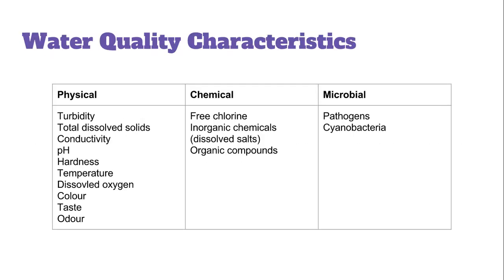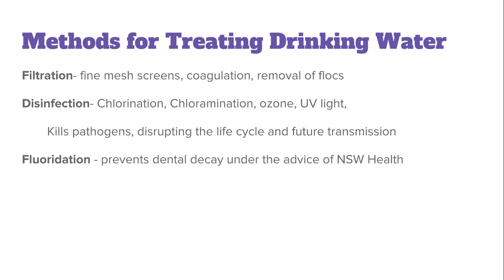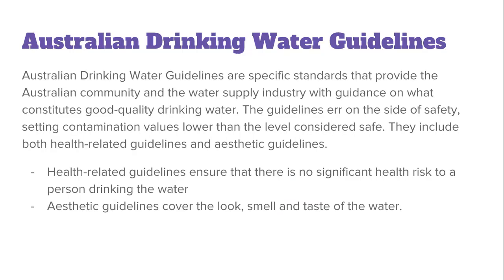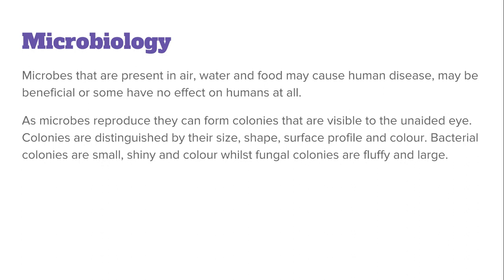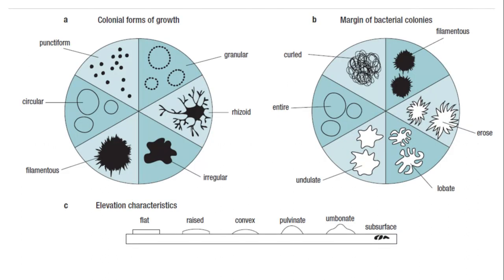3 Search for Better Health 9 4 2 i, ii